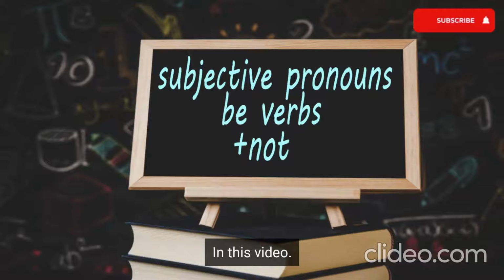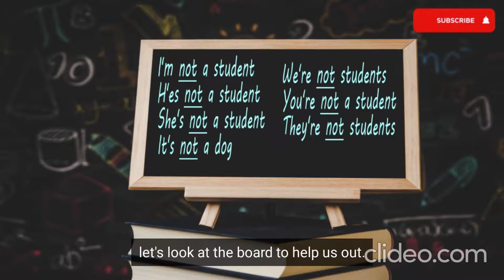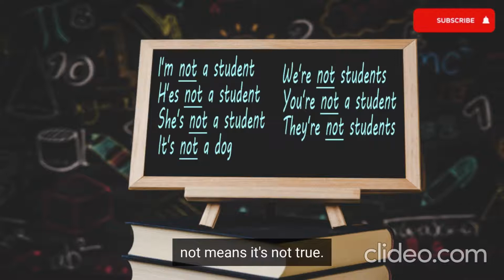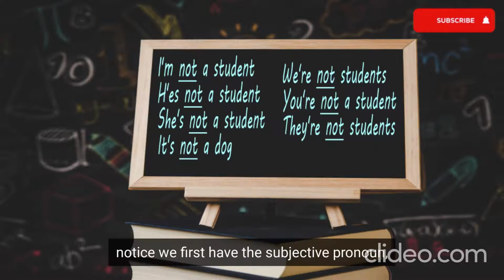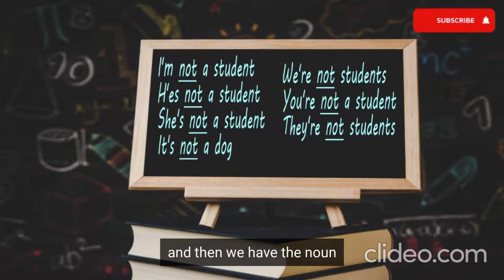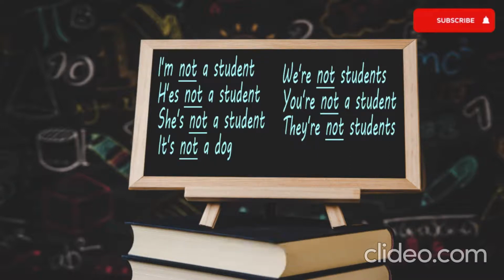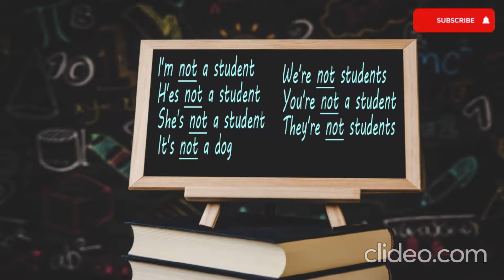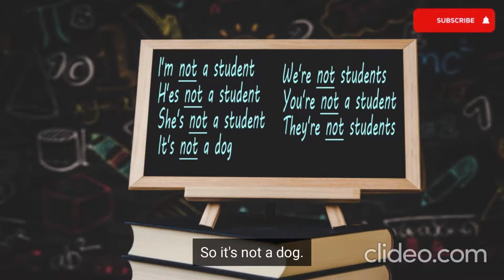Subject Pronouns + 'Be' Verb ( Am, Is, Are) + Not | Learn Basics Of English Grammar For Beginners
Basics Of English Grammar For Beginners  | Learn How To Use Subjective Pronouns With The Be Verb And How To Use Them with The Word Not  | Learn English Grammar From Zero

English Class For Beginners From Zero
Lean English Grammar and Basics, All The Basics You Need...

The English Alphabet "Difference Between Consonants And Vowels"
Learn English Alphabet
What's The Difference Between Consonants And Vowels.
How Much Vowels In The English Alphabet

How to use A / An, Singular Noun + a / An.

Learn Singular and Plural Nouns +s +es.
How To Use S Or Es For Plural Nouns In English
Singular and Plural Nouns +s +es. explanation And Examples.

Learn Subject Pronouns.
What's The Be Verbs ?
What's The Subjective Pronouns ( I, He, She, He, It, You, We, They )

Learn Subject Pronouns + ' be ' verb.
Learn Subject Pronouns + ' be ' verb ( am, is, are ) and constractions.
How to use the be verbs
The Difference Between The Be Verbs

Learn Subject Pronouns + ' be ' verb ( am, is, are ) + Not.

Learn Subject Pronoun Question Forms, ' be ' verb ( am, is, are ) + Question Forms
English Questions
How to make Questions in English
What + 'be' Verb English Questions
Learn THIS / THAT, WHAT The Difference Between THiS  / THAT , AND How To Use This And That
How to Use this and that